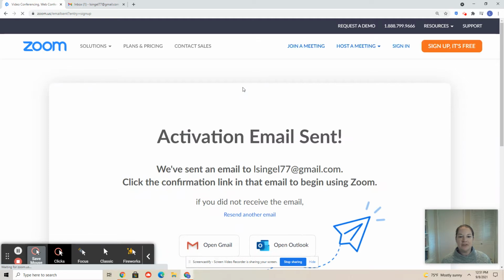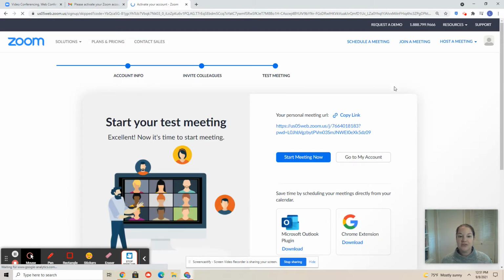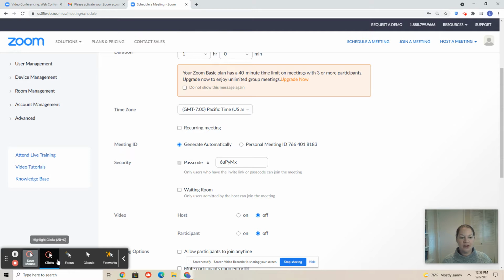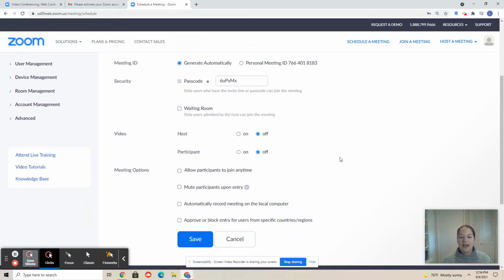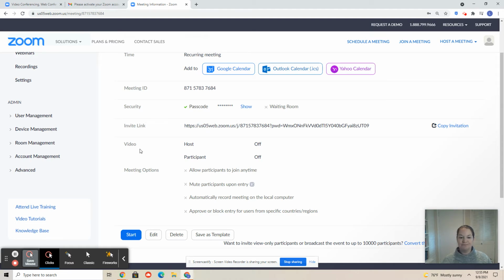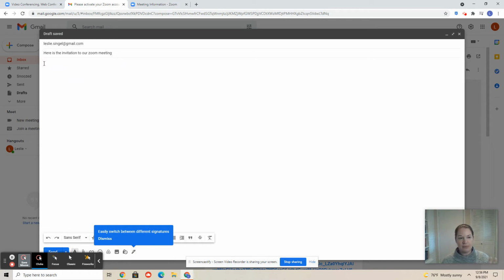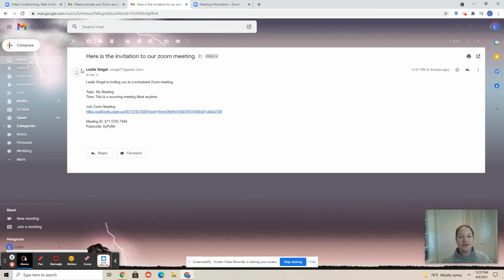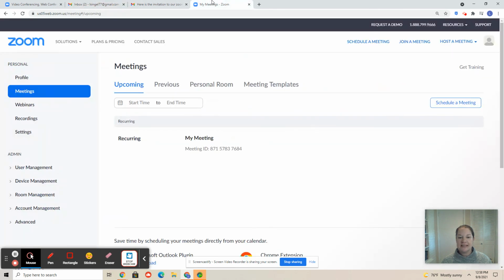Zoom Tutorial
Let's go back to the basics with this Zoom tutorial. Learn how to sign up for a Zoom account for the first time, schedule a meeting, and send the invitation through email.